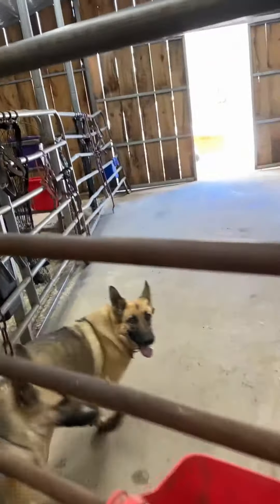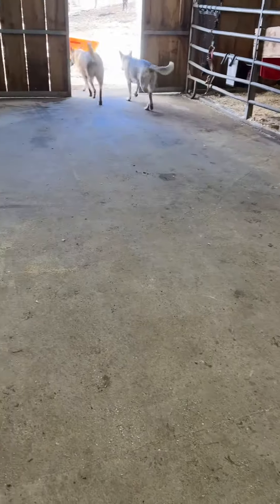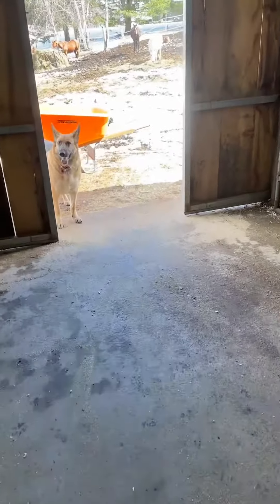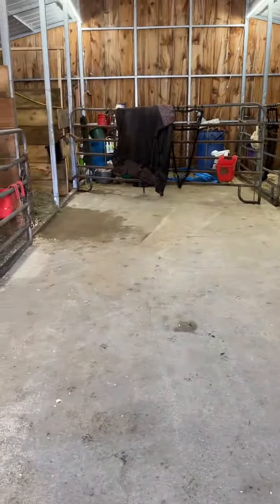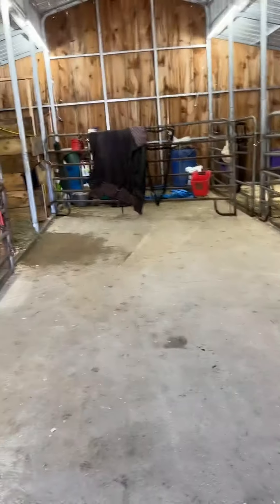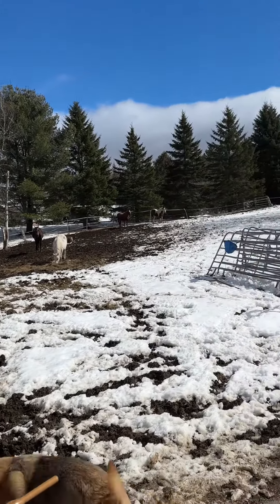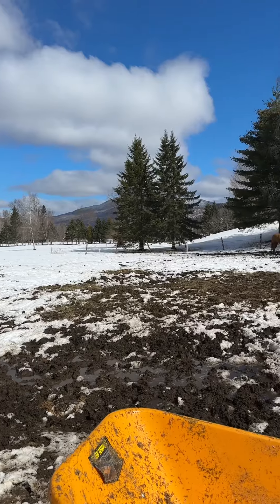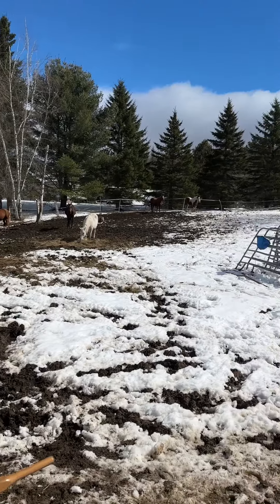April 20, 2024